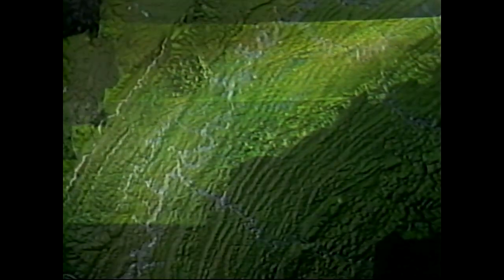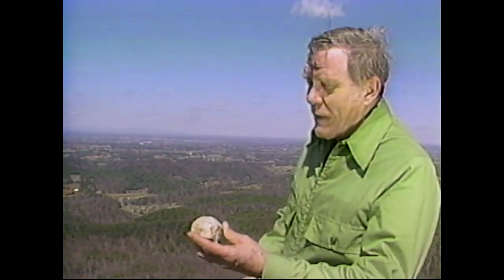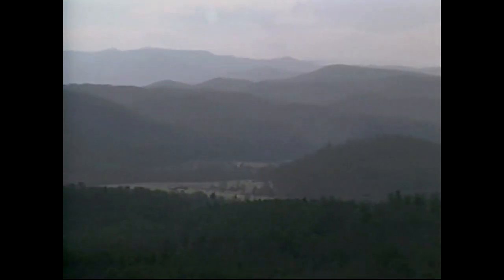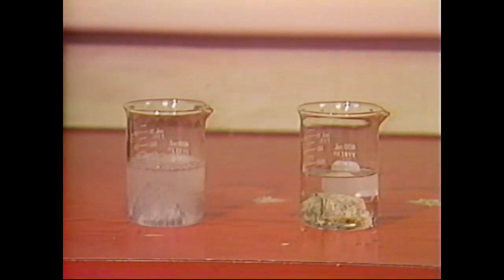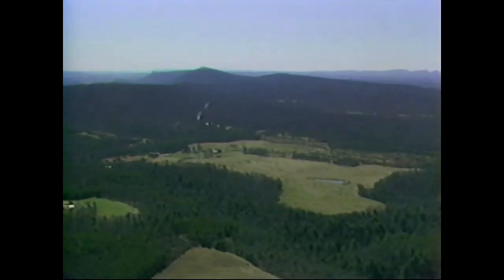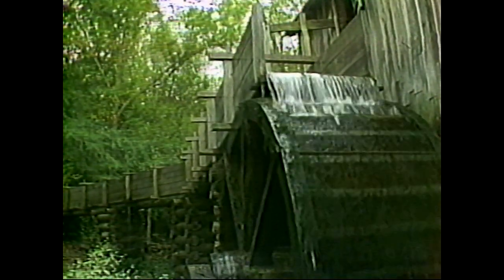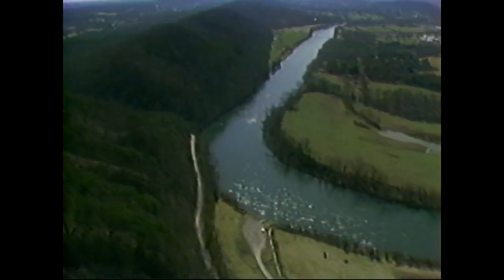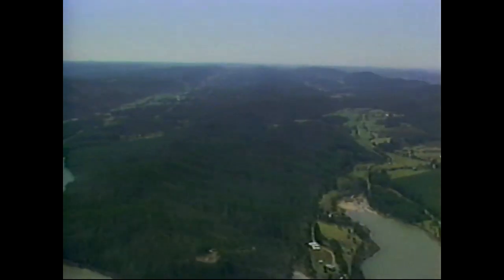The Heartland Series - Our Land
All about the physical geology and geography of the East Tennessee region and how it helped shape the people.

The Heartland Series is a series of television programs about the culture of Appalachia, produced by WBIR-TV of Knoxville, Tennessee, over the 25-year period 1984 through 2009. The series has been produced on a limited basis since 2010. You can purchase higher quality versions of these stories directly from WBIR.